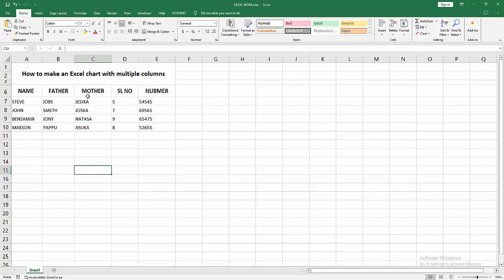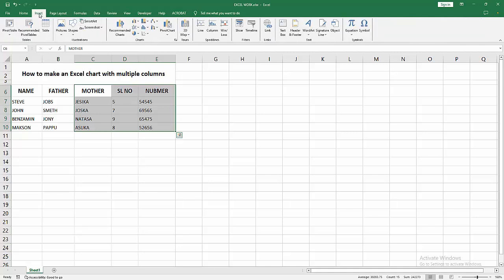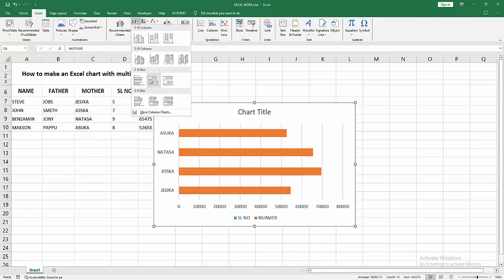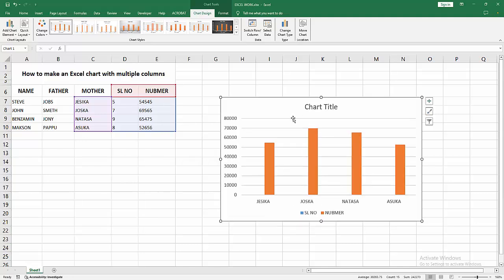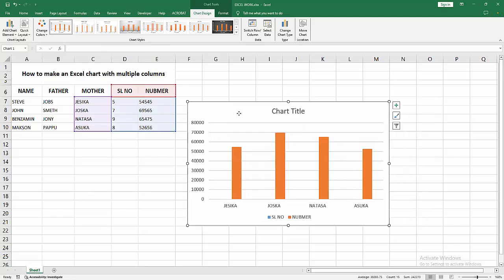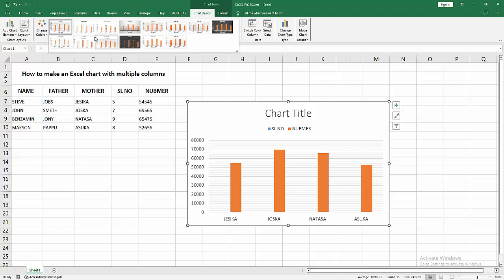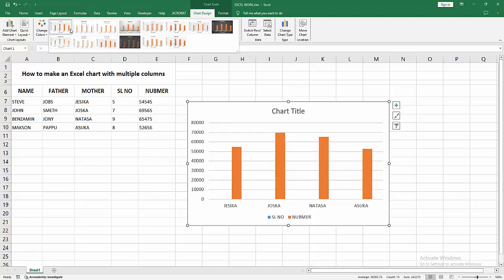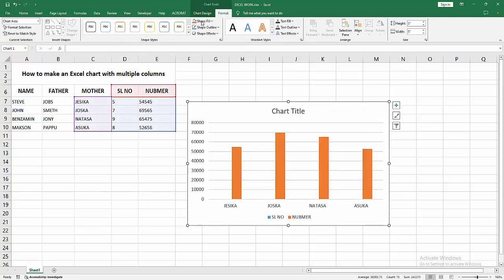How to make an Excel chart with multiple columns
Assalamu Walaikum,
In this video I will show you, How to make an Excel chart with multiple columns.  Let's get started.